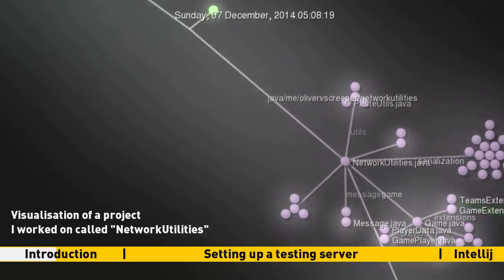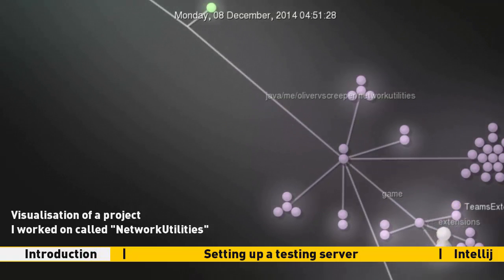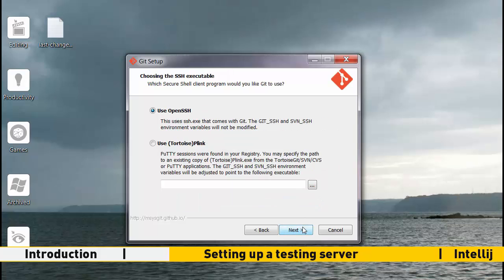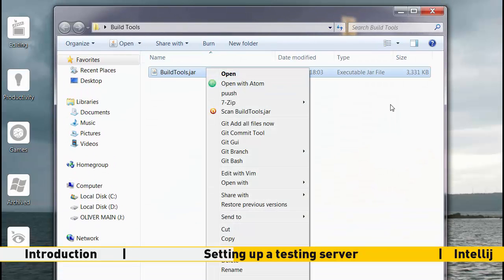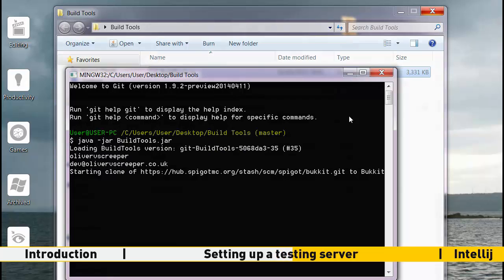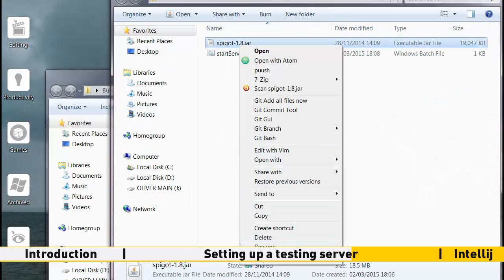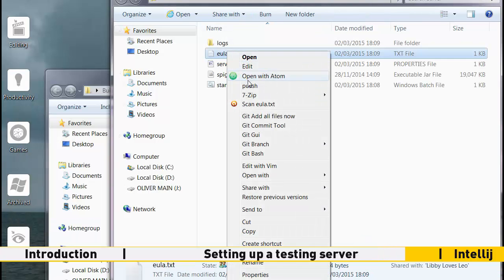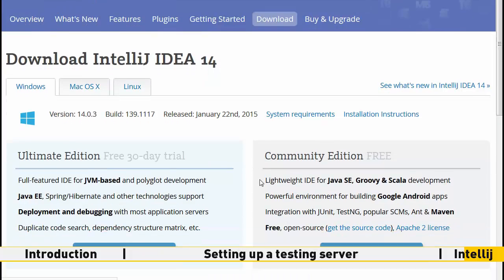Dev: How to code Minecraft plugins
java -jar BuildTools.jar not a command? Try updating Java!